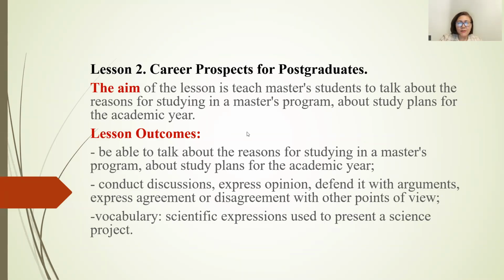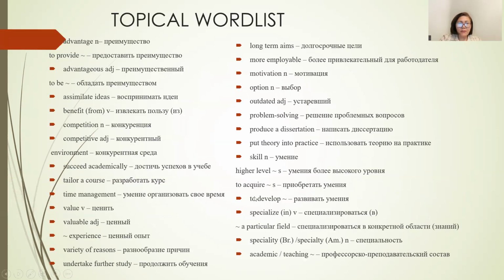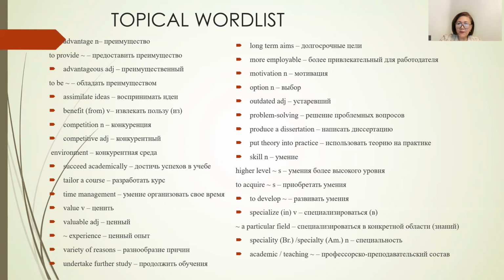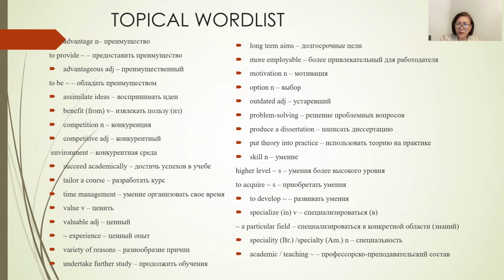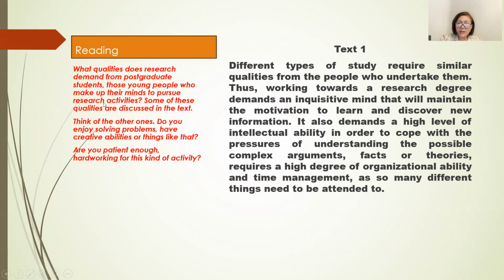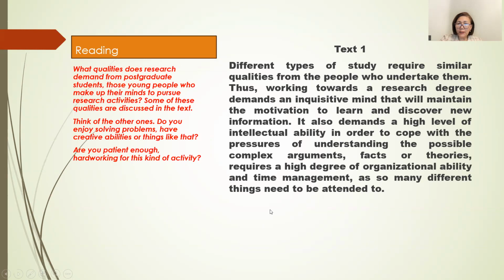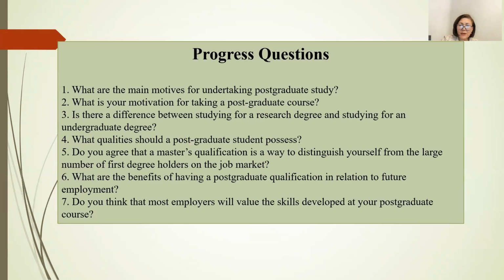Практикалық сабақ №2. Career Prospects for Postgraduates. Магистратура